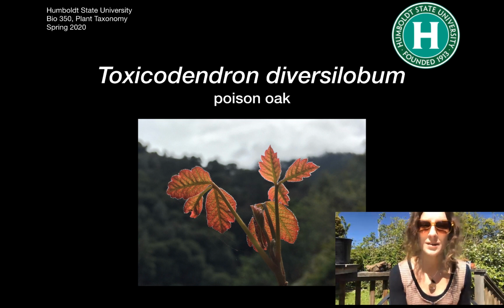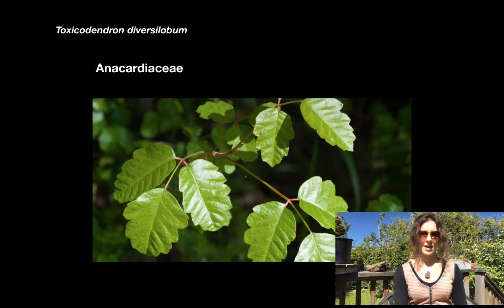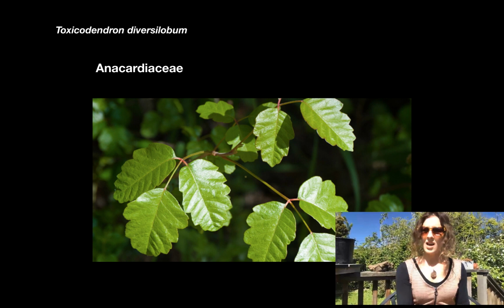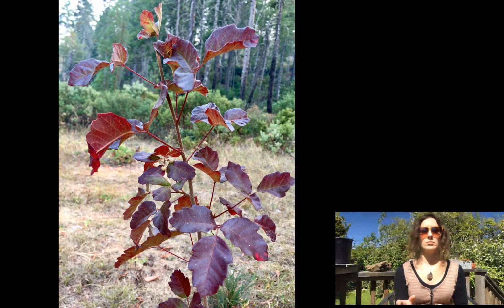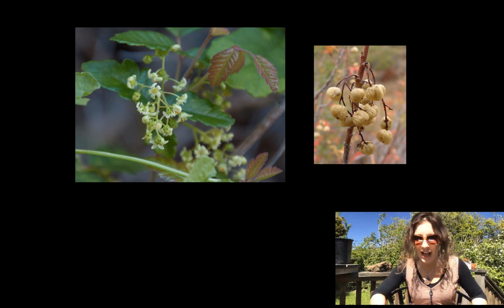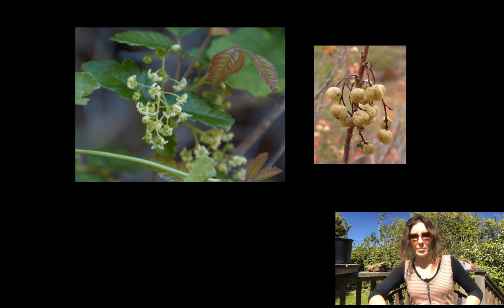Toxicodendron diversilobum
BOT 350 Plant Taxonomy
Spring 2020

Toxicodendron diversilobum (Anacardiaceae)